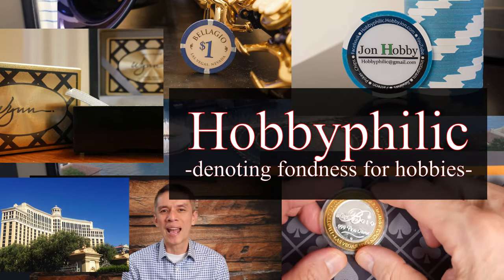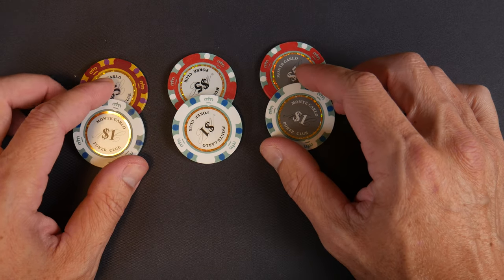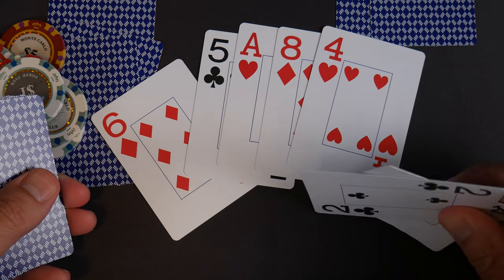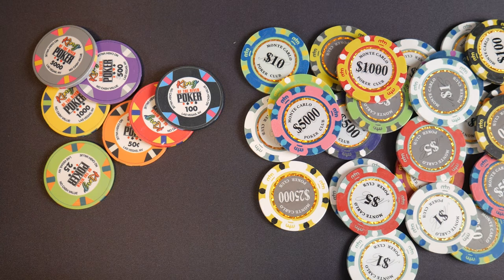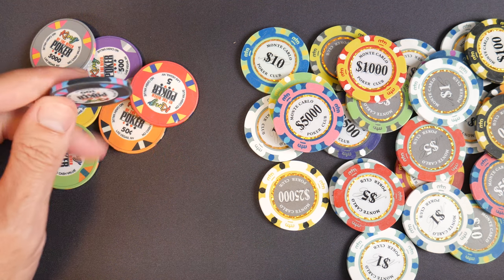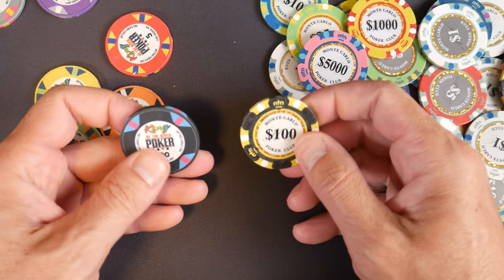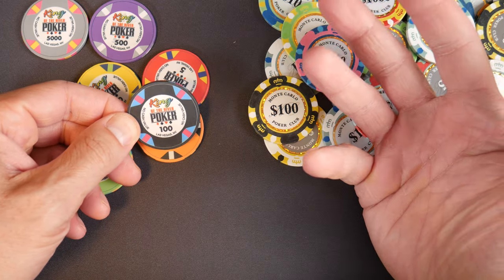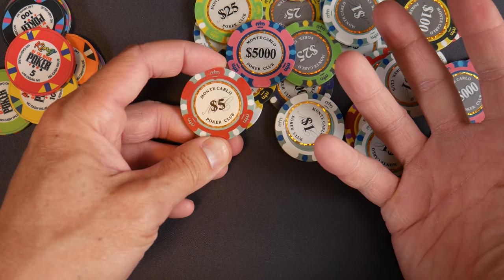Comparison: Monte Carlo vs King of The River Poker Ceramics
In this video we talk about big ideas and compare the Monte Carlo clay (metal sluggged ABS chips) vs the ceramic King of The River Poker chips.

You can buy the Monte Carlo

Also at:
ApachePokerChips
thePokerStore